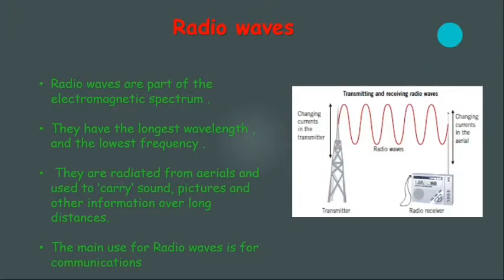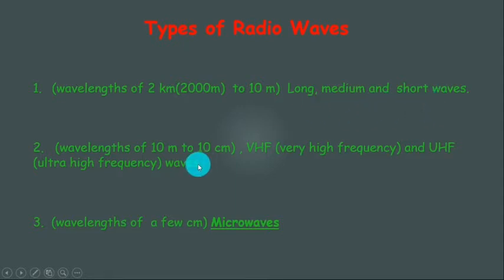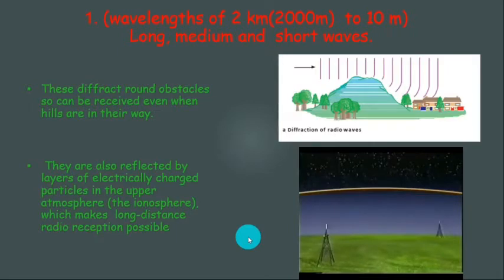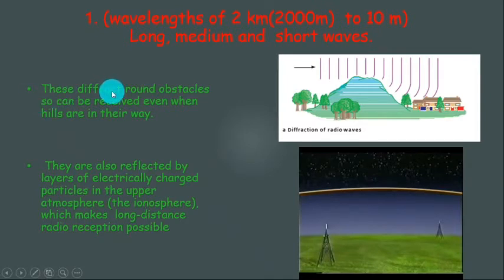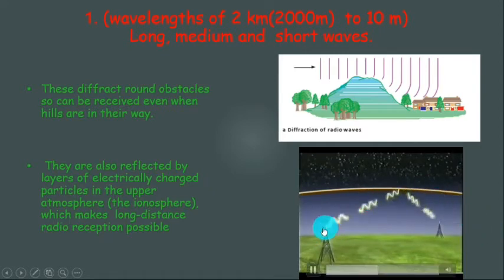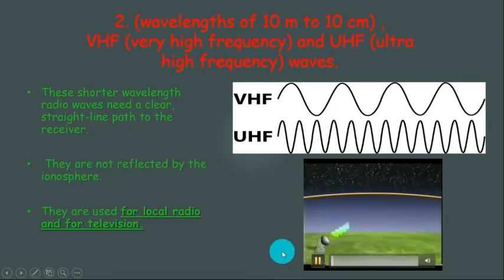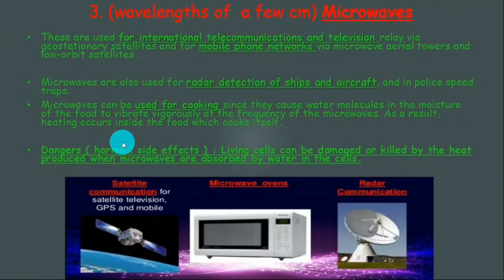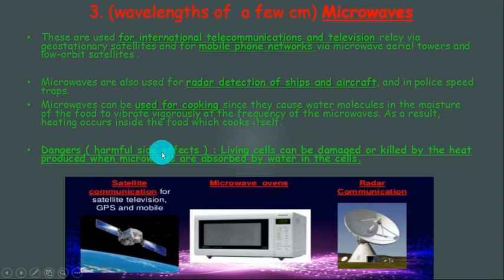IGCSE Physics/32. Electromagnetic Radiation (part 3)